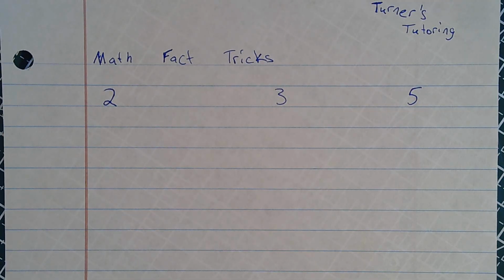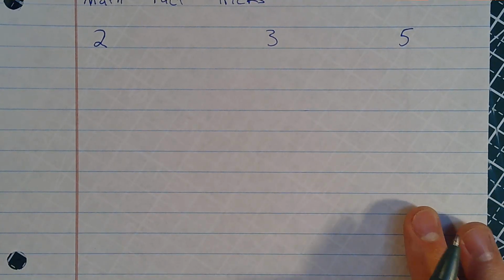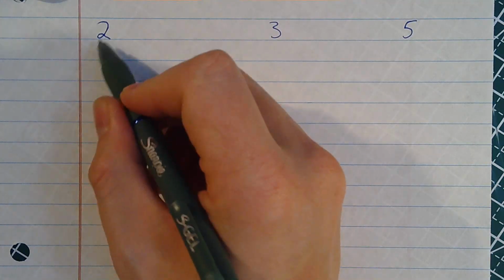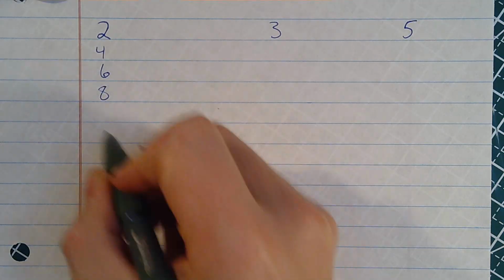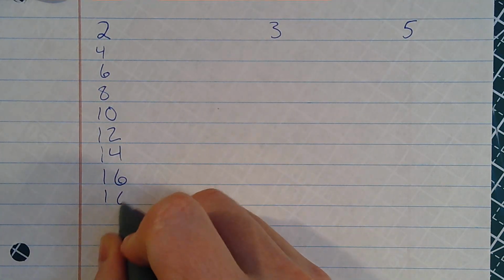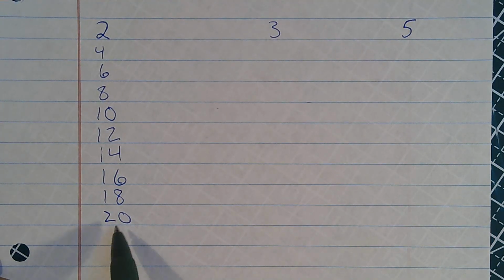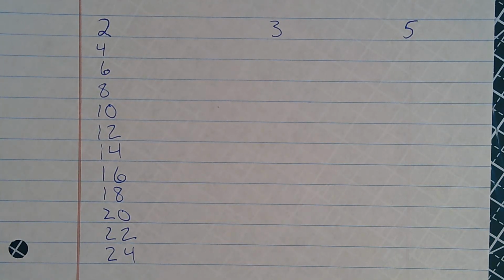Math Fact Tricks: Multiply by 2, 3, and 5 (Counting On)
Practice multiplying by 2, 3 , and 5 through the strategy of counting on. Also, strategy for when you get stuck on a problem.